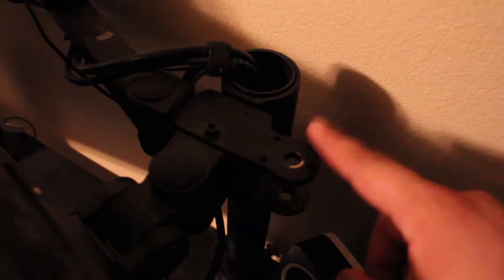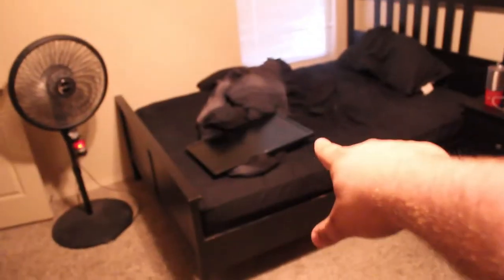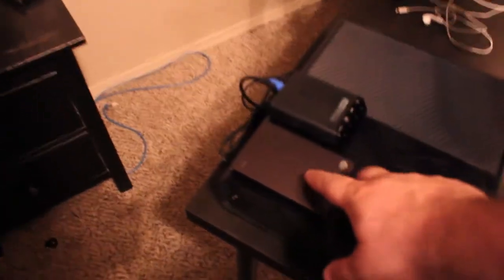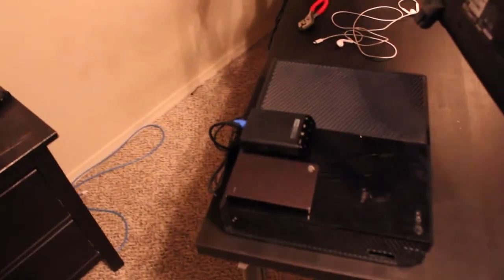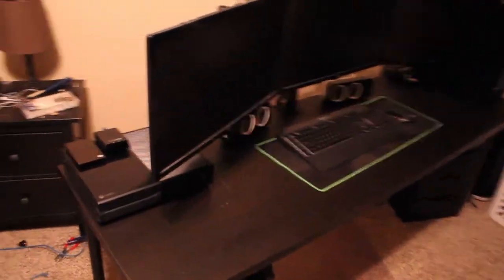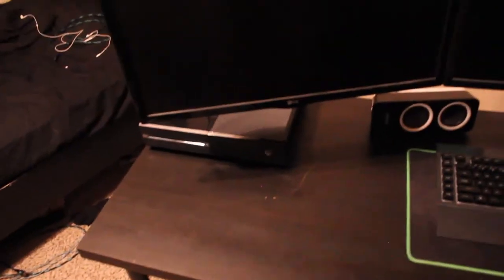Remaking the Ultimate Setup 2018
Today guys we are going to reamp the setup to have 3 monitors again. We also do some nifty cable management!

Links!